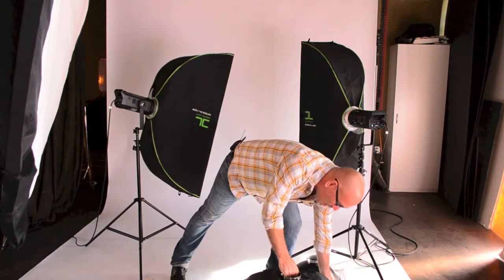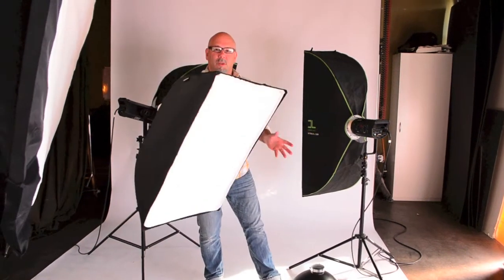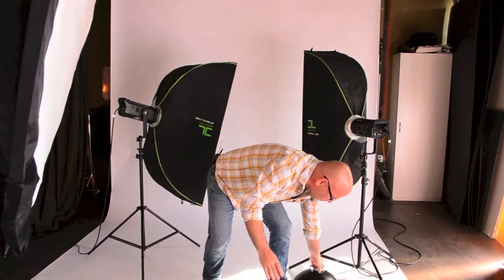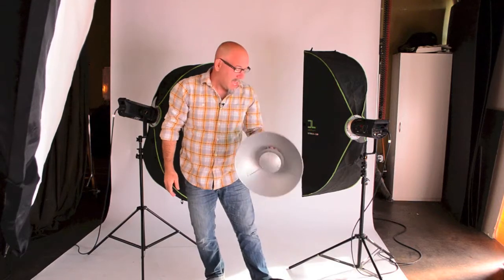Flash 1, 2 and More Class with Kevin Focht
Sign up for Flash 1, 2 and More with Kevin Focht